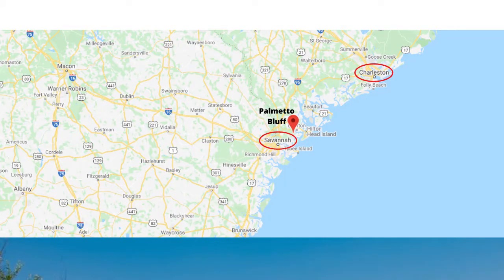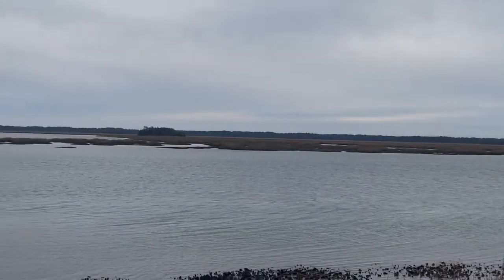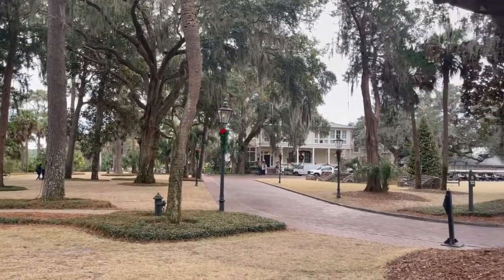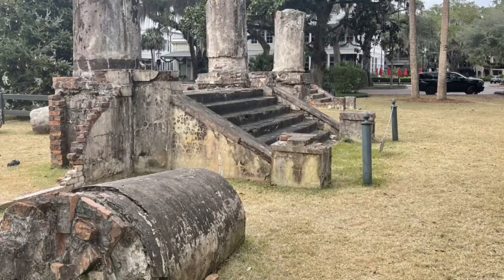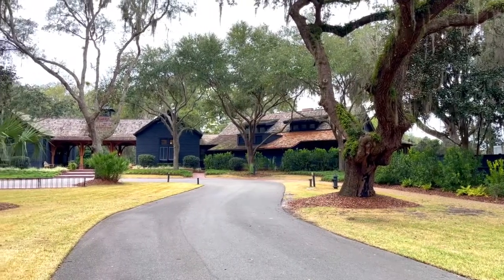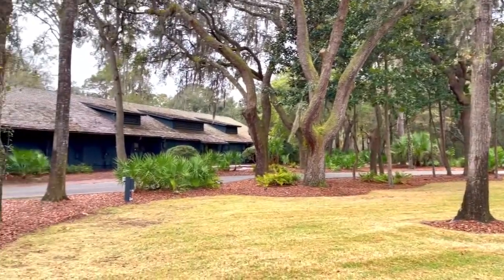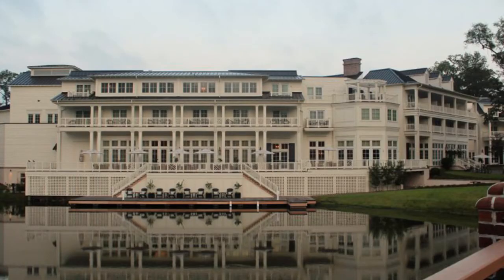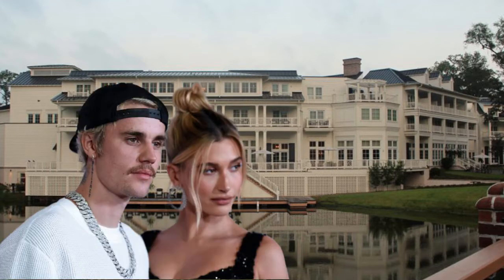Palmetto Bluff, South Carolina - Let's take a tour!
Palmetto Bluff, South Carolina, is one of the most pristine, exclusive waterfront communities along the eastern coast. Palmetto Bluff is located between Charleston and Savannah, Georgia. It’s a 20,000-acre immaculately planned community combining family living with meticulous conservation, featuring 32 miles of riverfront. It offers nothing less than world class amenities including an 18 hole, Jack Nickolas golf course, fitness center, multiple swimming pools and restaurants, a boat house fully equipped with paddle boards, kayaks, and canoes,  dry boat storage and the option to join the boat club vs. owning your own boat!

Yes, Palmetto Bluff is exclusive and sure, prices tend to match that. But for many people, Palmetto Bluff is a self-contained paradise, bringing together the best of living through high-quality homes, waterfront living, superb service, and plentiful recreational opportunities all in a natural, pristine environment. If you’d like to find out more about Palmetto Bluff or see any properties there, please just call or text any time!